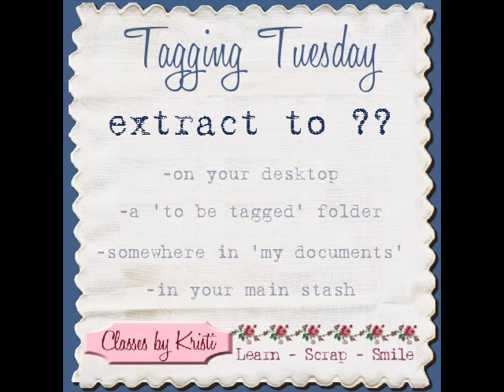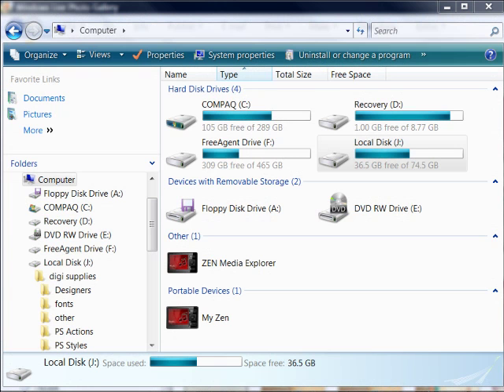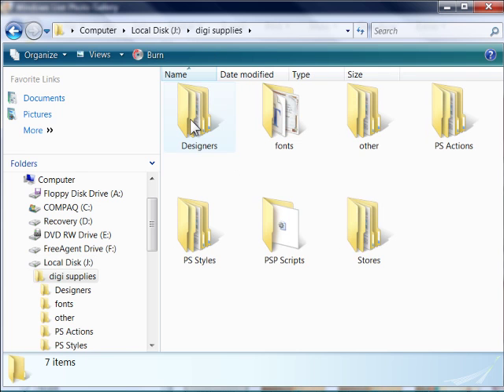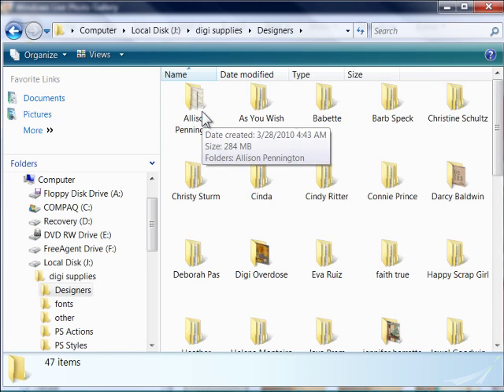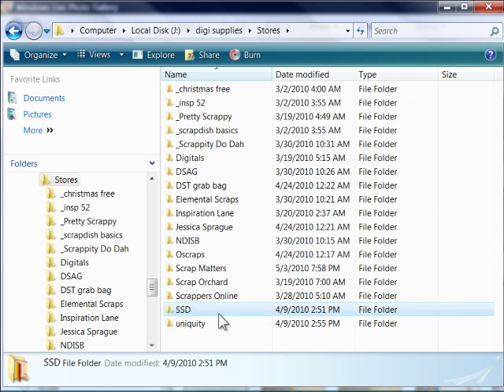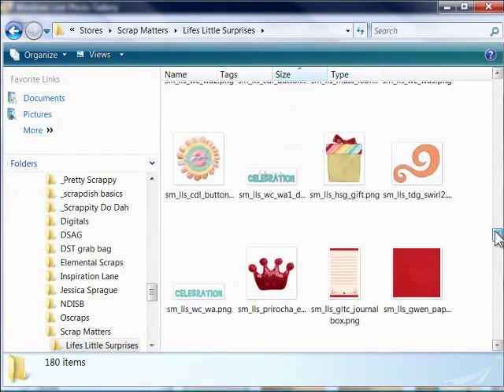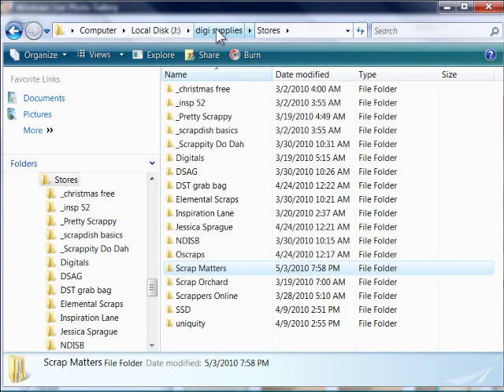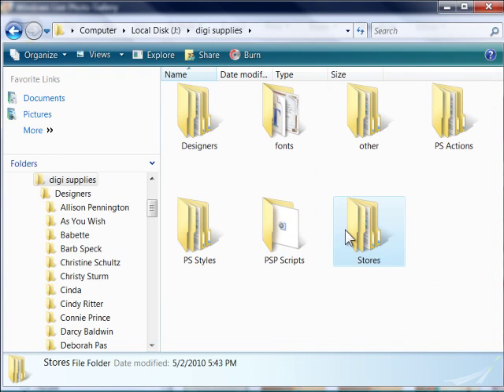TT-file-structure.mp4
Tagging Tuesday - Episode 1.  File Structure...where to unzip all those downloads to?